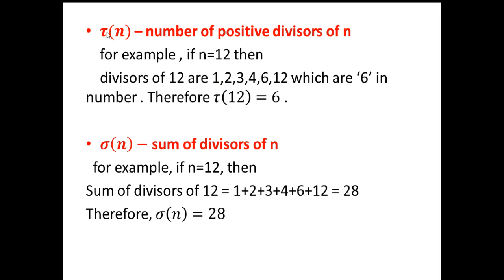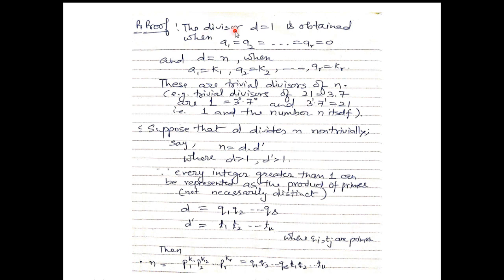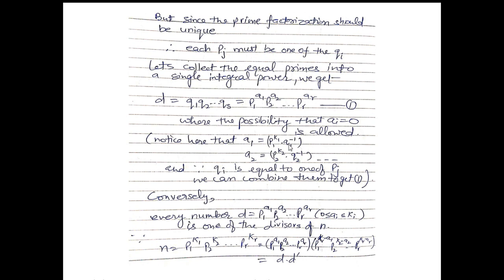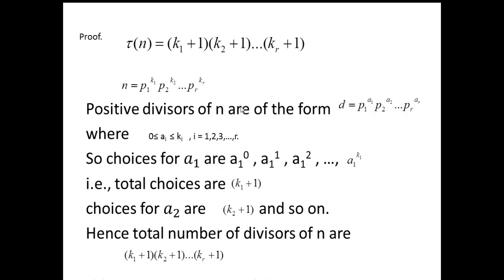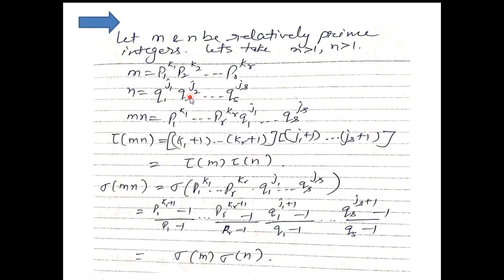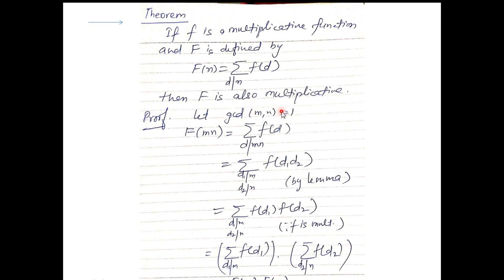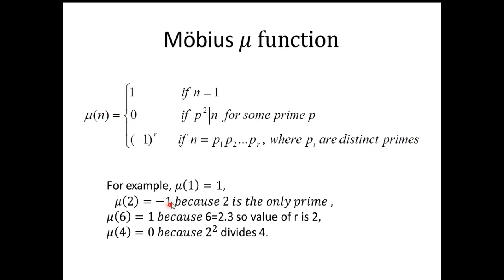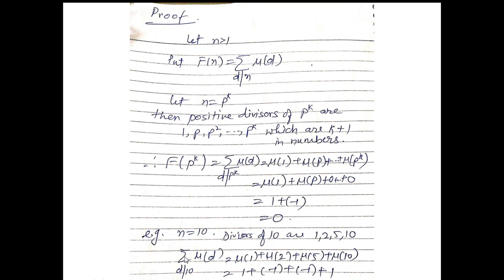NUMBER THEORETIC FUNCTIONS (PART - 1)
in this lecture we have revised some parts of the chapter-6 (of book ELEMENTARY NUMBER THEORY BY DAVID M. BURTON) which is about number theoretic functions. we have discussed tau function and sigma function also some results based on these functions. we have also defined Multiplicative funtion and mobius function.